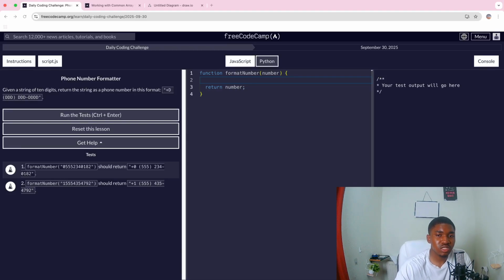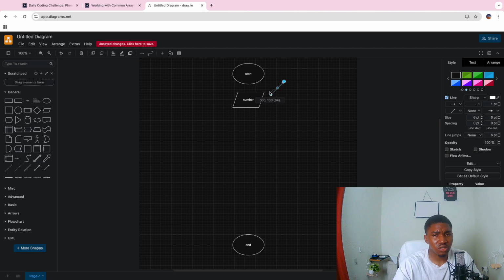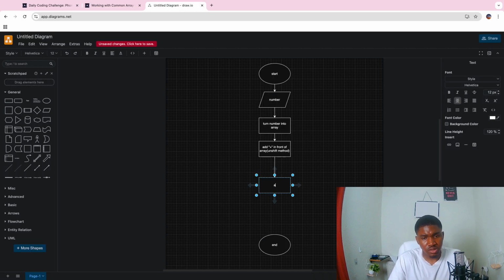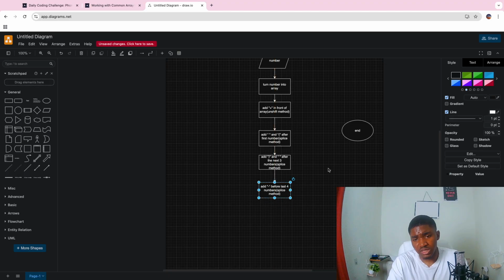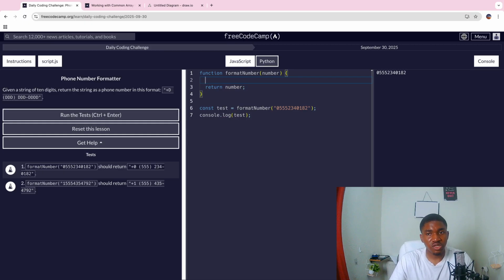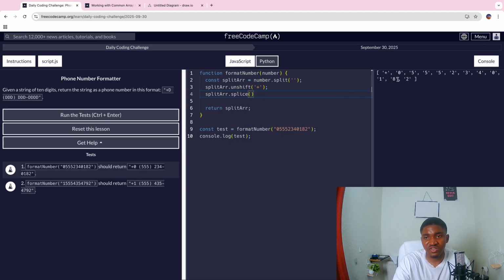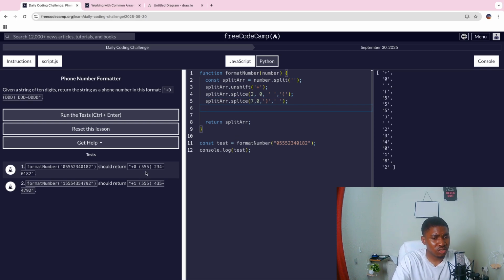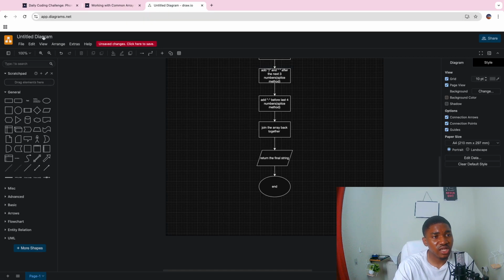Phone Number Formatter | Solving freeCodeCamp Challenge of the Day in JavaScript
In this video, I solve freeCodeCamp's Phone Number Formatter, part of the freeCodeCamp daily challenge.

What we’ll cover:
- Planning the solution (flowchart / pseudocode)
- Writing the algorithm step by step in Javascript
- Running tests and verifying the solution

This video is part of my daily series solving freeCodeCamp challenges.
Follow along and practice coding challenges to strengthen your problem-solving skills.